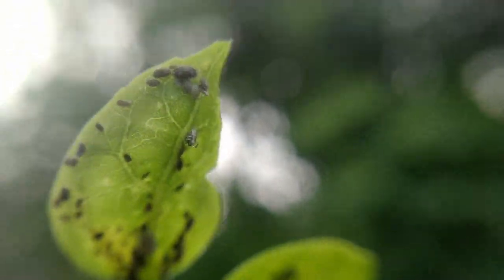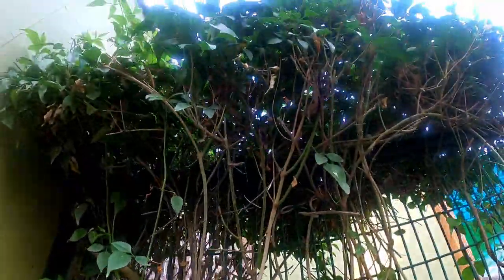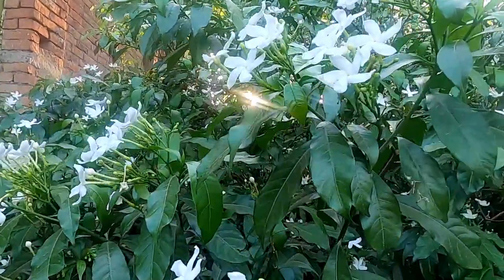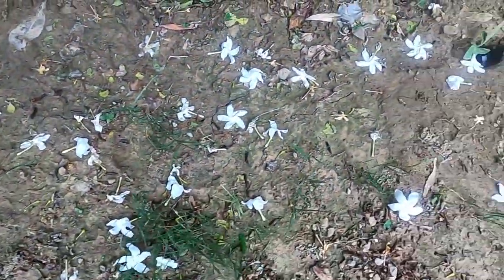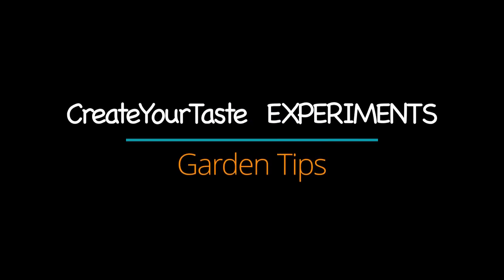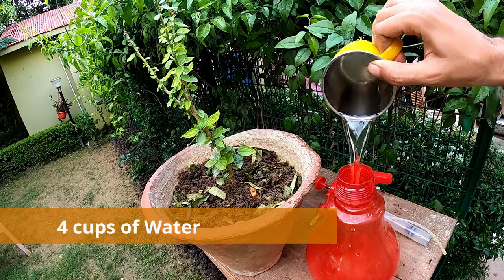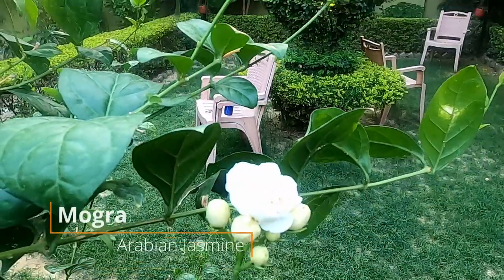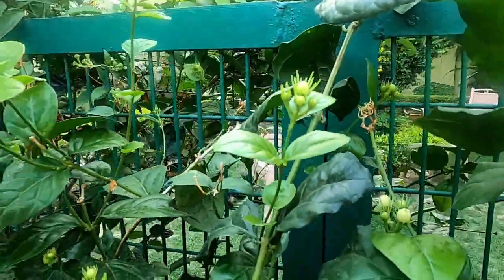Jasmine Varieties (India) - Mogra, Chandani, Star Jasmine | Growth & Care| Hibiscus Mealybug Problem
At the onset, sincere apologies for not being able to upload this video on Thursday. I had to wait for certain things to get this video completed, I always strive to put quality over quantity, thus the delay.

Coming back to today's video, we will be talking about various varieties of Jasmine like Mogra, Pinwheel, Star Jasmine, Double Chandani along with how I grow them in my garden and how do I take care of them. Apart from these varieties, I have other kinds of Jasmine too like Raat Ki Rani, Parjata, Belle of India Elongata and others. Majorly all Jasmine flowers are White in colour apart from few exceptions of Yellow and Pink.

We also start a new segment from today's Garden Vlog and that is CreateYourTaste Experiments. Every week, I would perform a new experiment along with you all in my garden and later in the following weeks would share its result. This would help you to learn from my garden experiments and execute them with your own plants and tress too if my experiments succeed.

* 5 Ways to grow POTHOS | How to grow Money Plant cutting in Water | Care - Propagation | Indoor Plant

Shot by me on GoPro Hero 8 Black
Edited by me on DaVinci Resolve 16